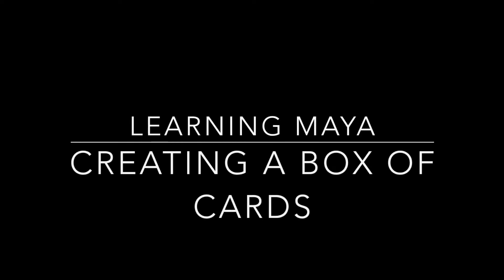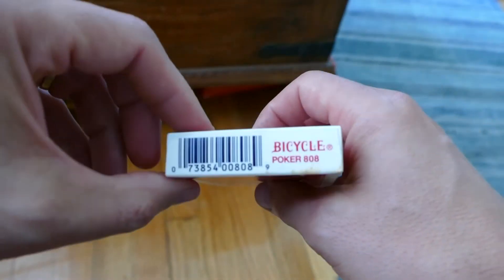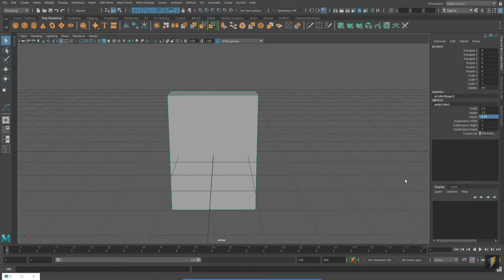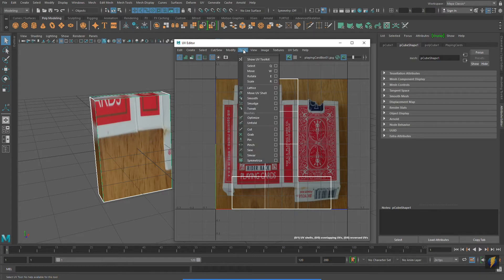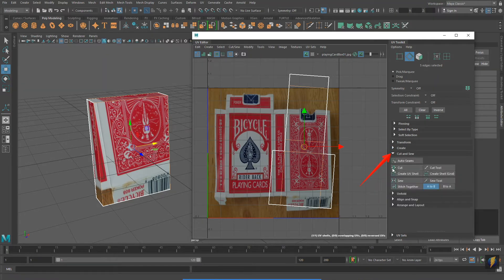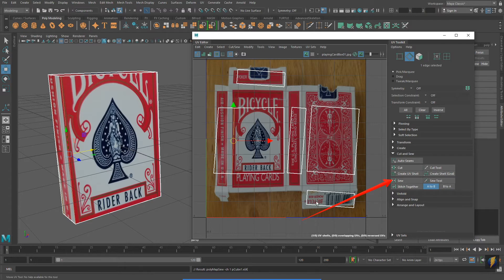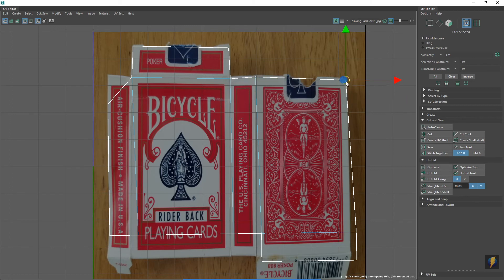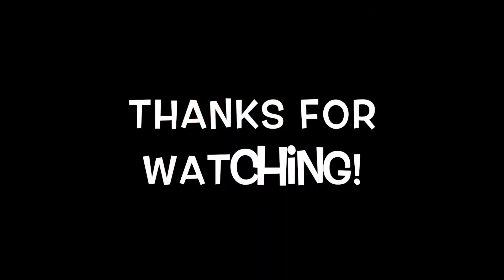Learning Maya -Unwrapping and Mapping a Playing card Box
In previous videos I introduced UV unwrapping and mapping in Maya. In this video we continue exploring this topic.